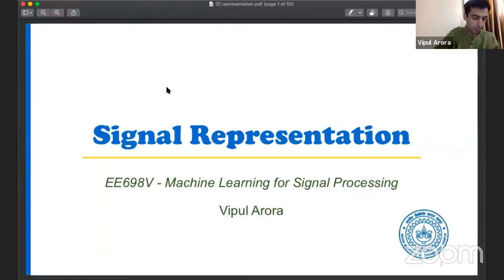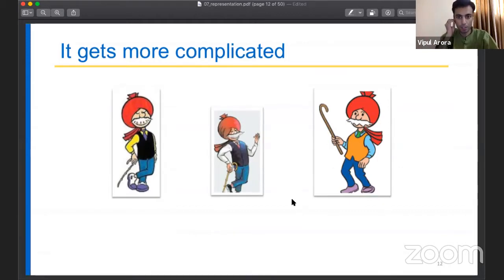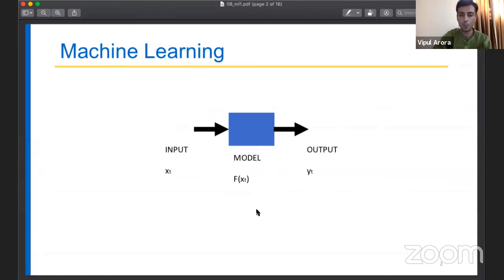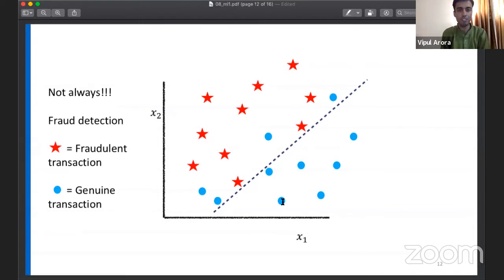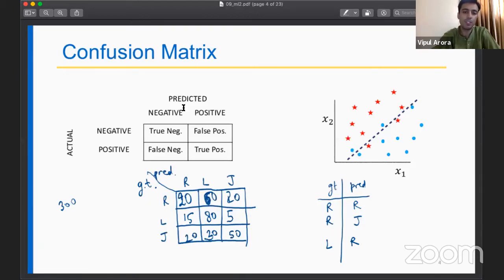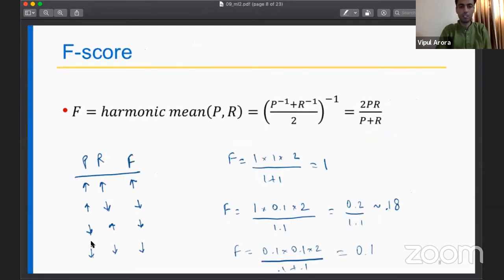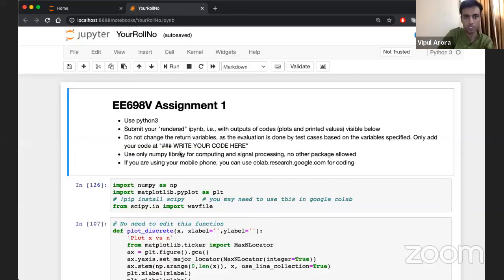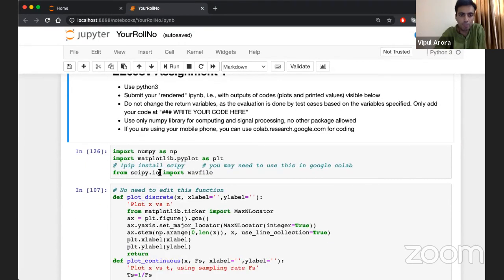Week_3: Summary